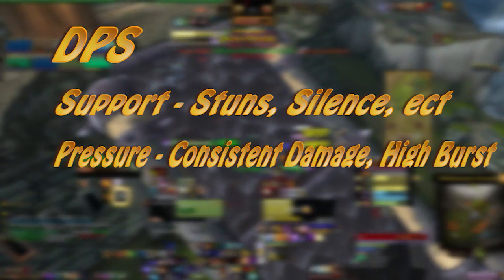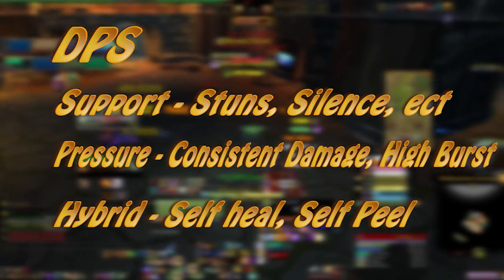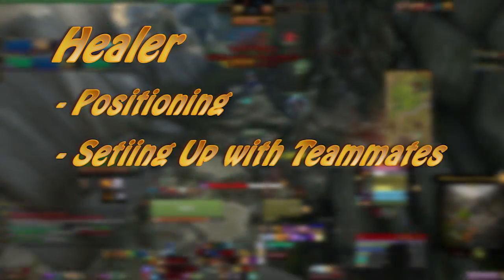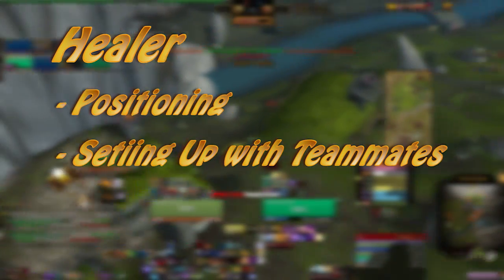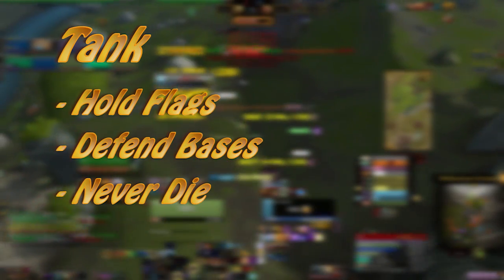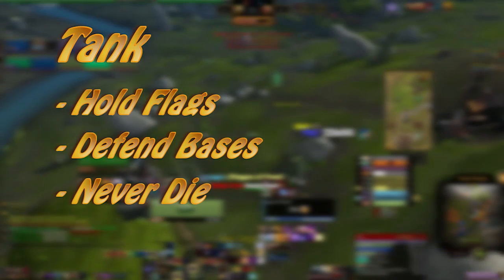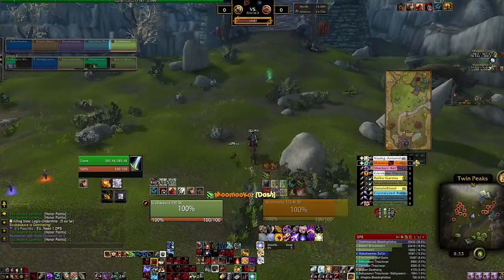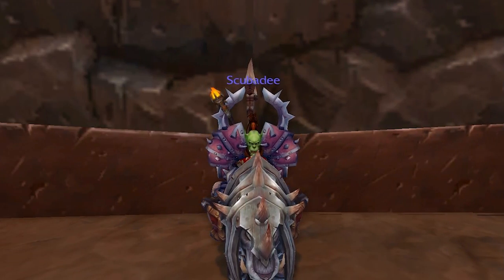What is PvP Ep2 - Roles in PvP - Ft. Scubadee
This is the second episode in the series

Here we talk about the roles in PvP